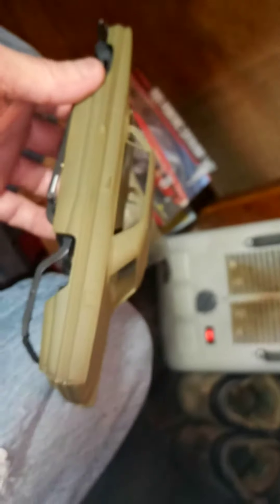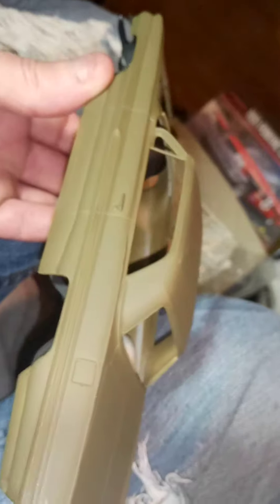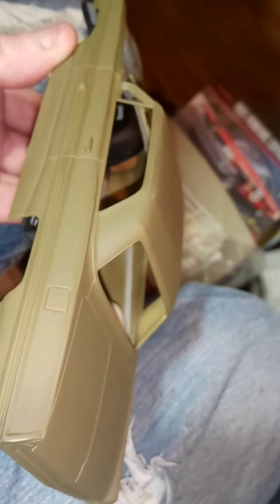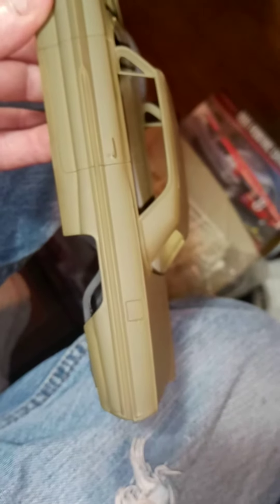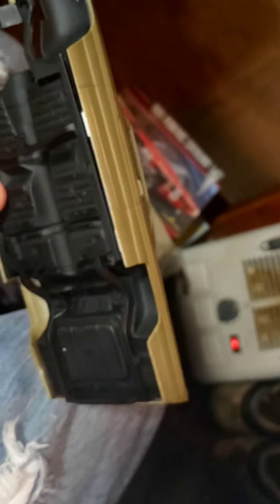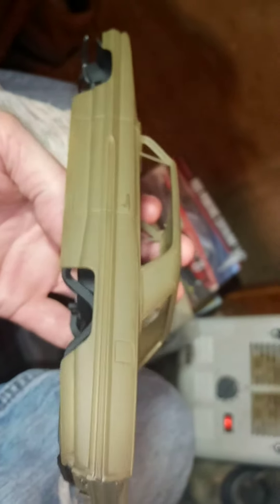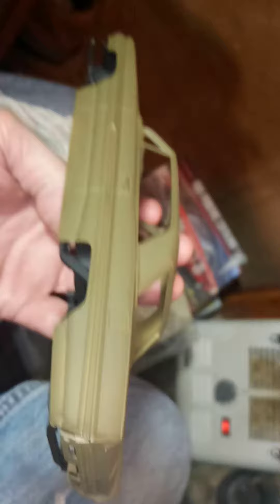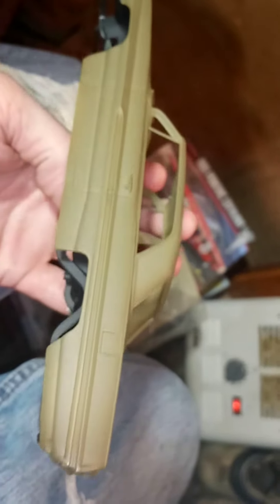61/62 421 sd ole smokey🤪😎